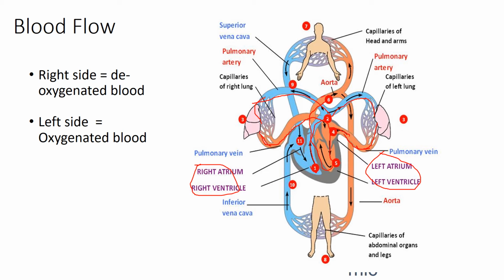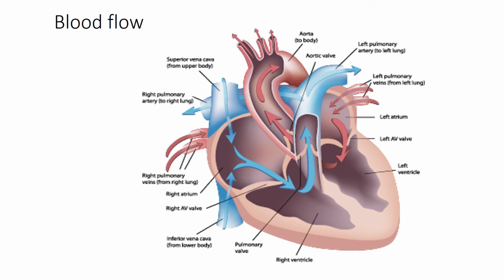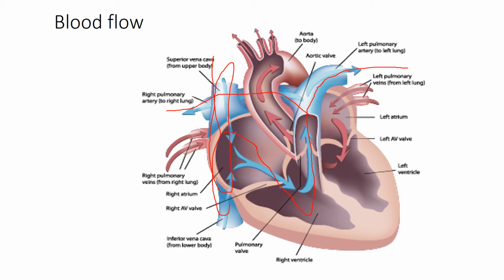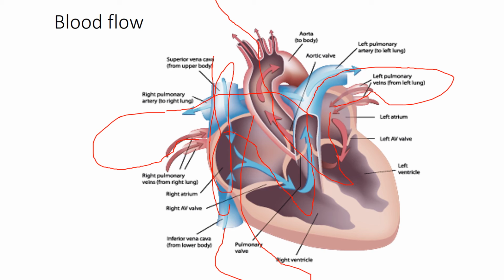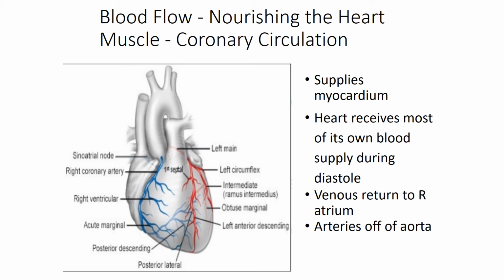CV phys- blood flow through the heart